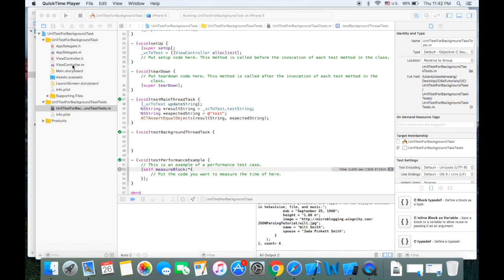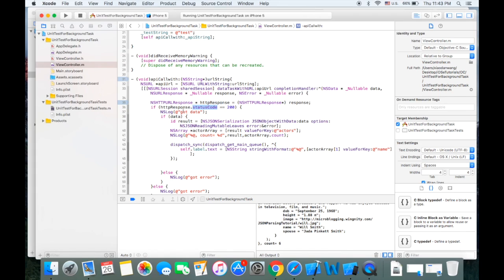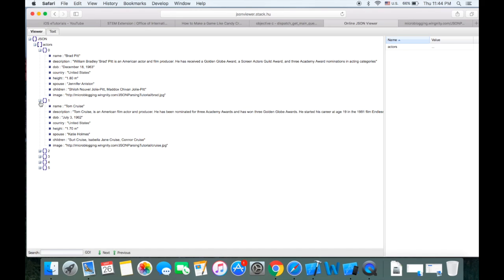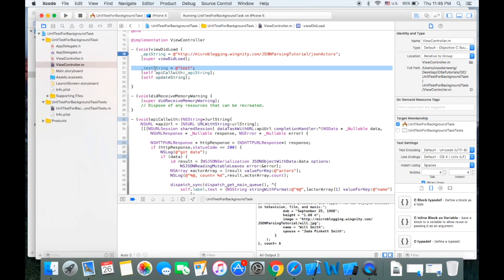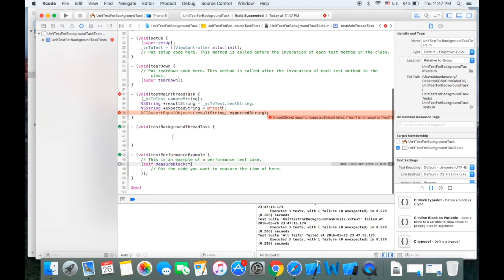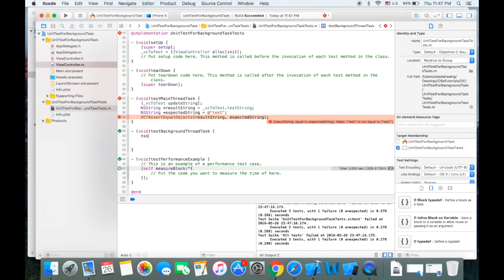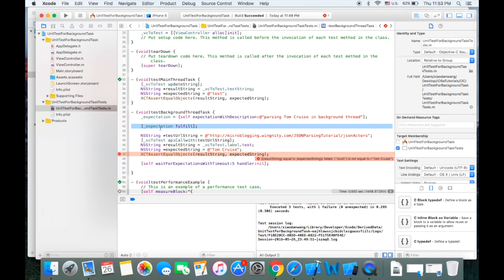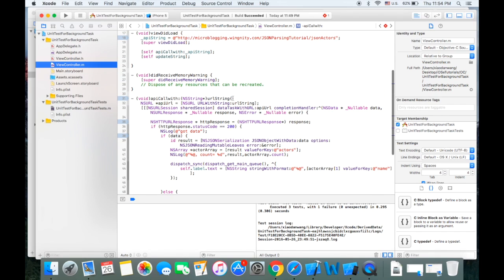iOS eTutorials: iOS Unit Test Async Task Using Objective-C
This video is about Unit Test in Objective-C specially for asynchronous task.